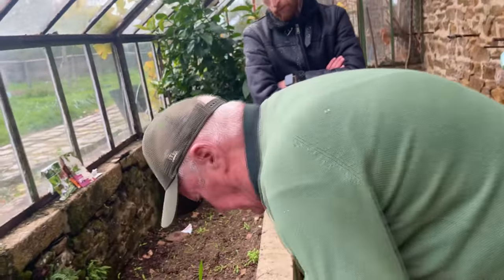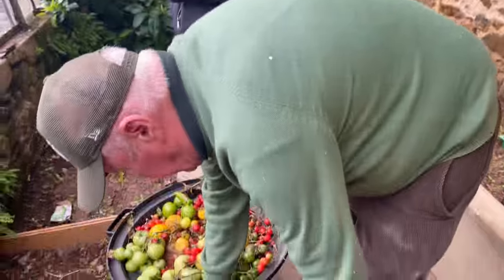AFTER THE PARTY And Back To Work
hello everyone,
We had a wonderful halloween party at the chateau last night, everybody was happy, dancing and enjoying the moments, now we have to back to the real life and crack on the works around the chateau and the convent.